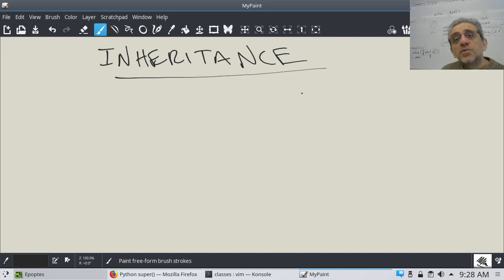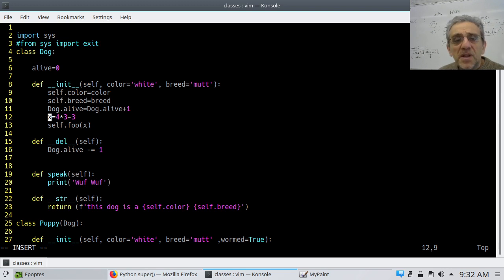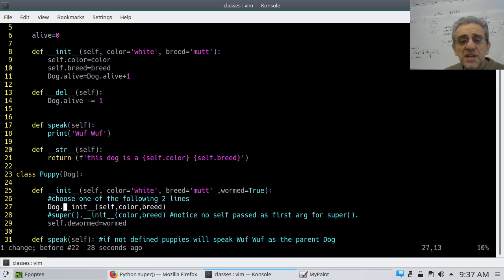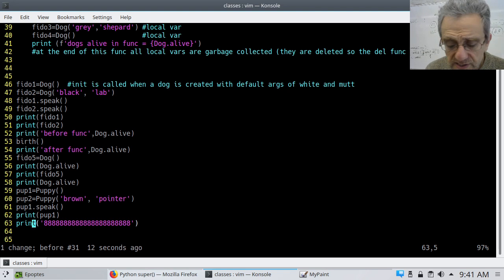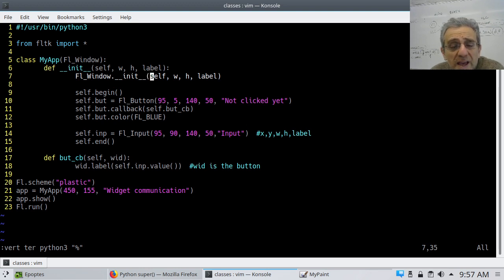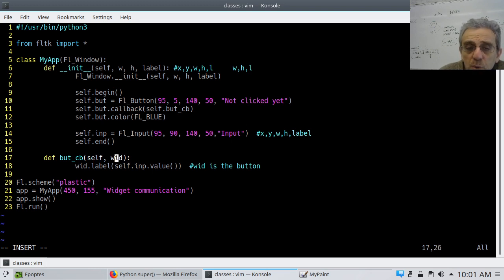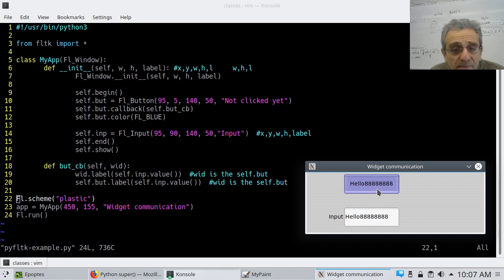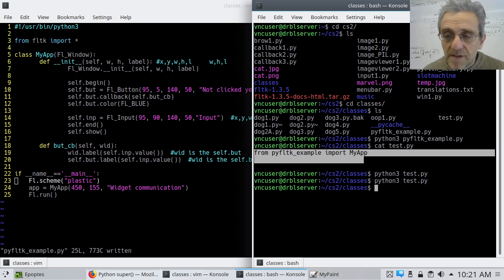CS2 Lesson 11 - OOP Inheritance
00:00 Introduction
01:33 Dog class
05:46 Subclass example
10:06 Overloading method
11:40 Testing out classes
16:34 FLTK inheritance
25:49 Import without running